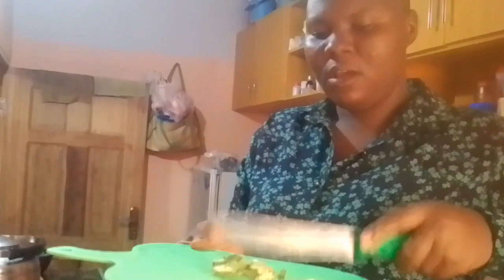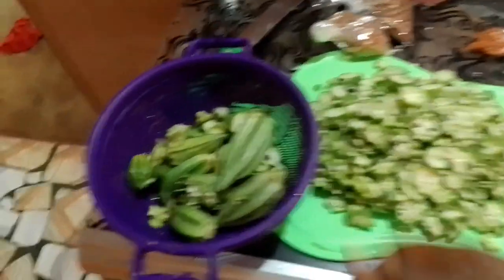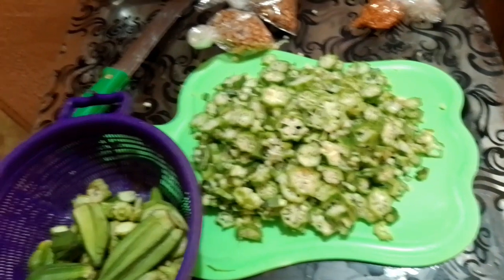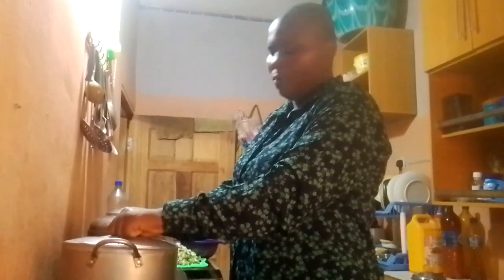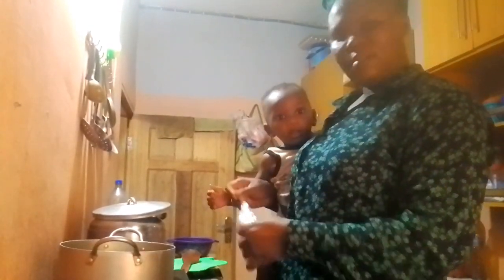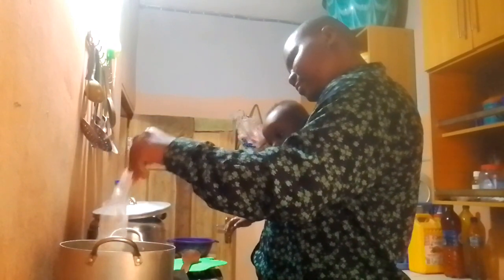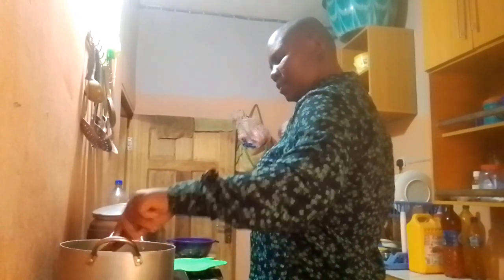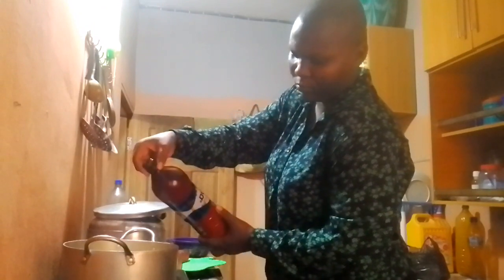how to cook okro soup with fish or meat